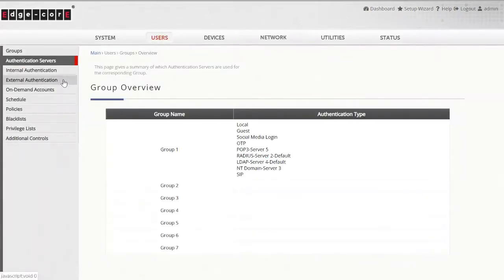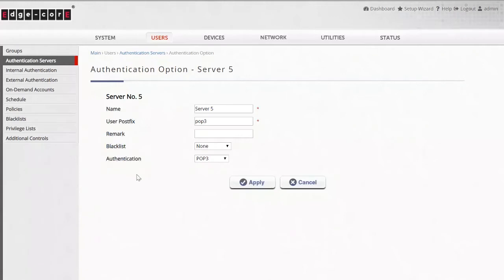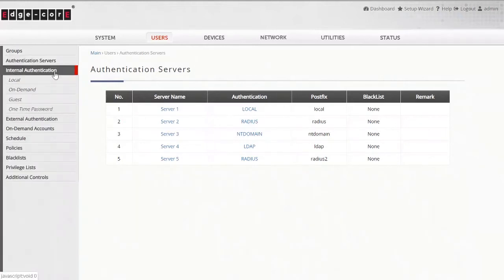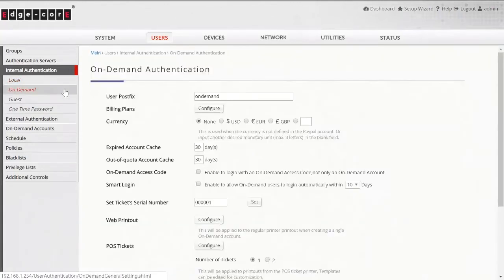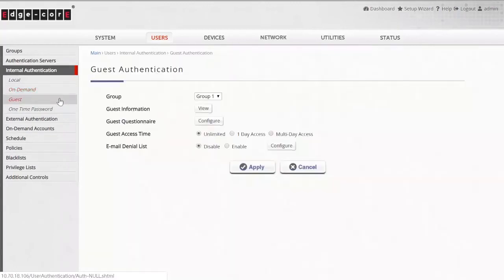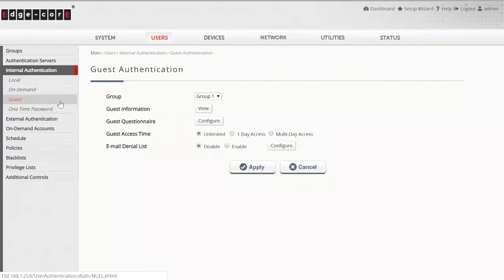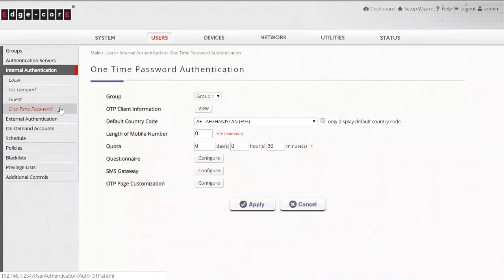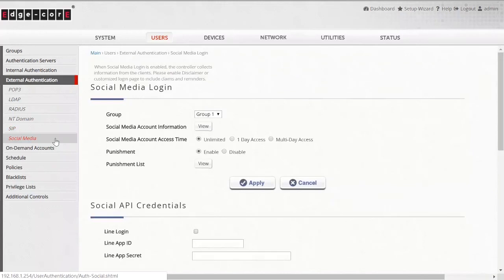Authentication Part II - Internal & External Authentication Overview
Authentication Servers, Internal Authentication & External Authentication